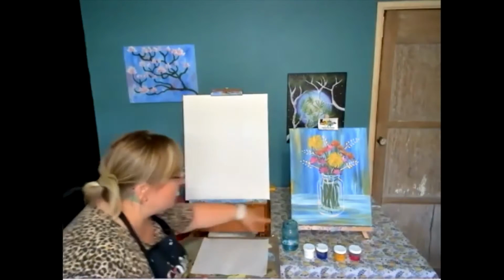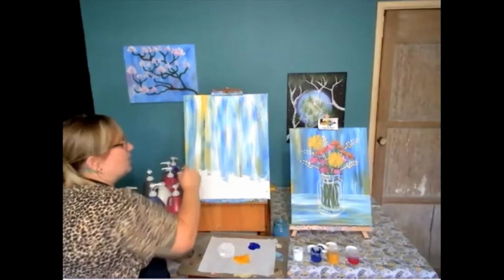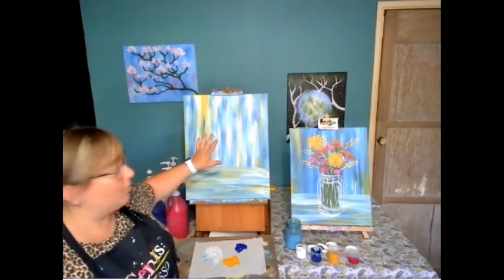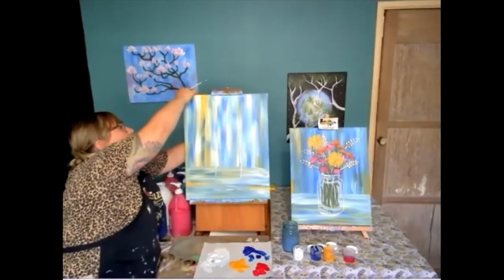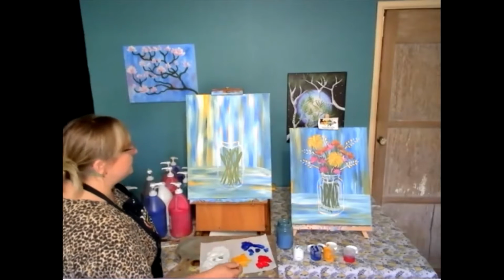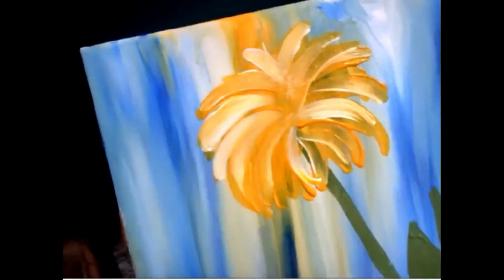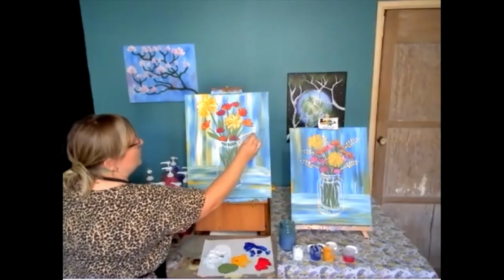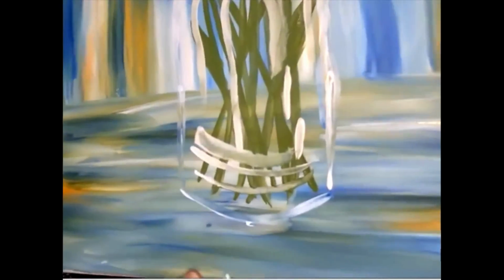Spring into Creativity – Acrylic painting with Catt Stine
Learn Acrylic painting with Catt Stine
Supplies needed:  Acrylic paints, brushes and canvas.